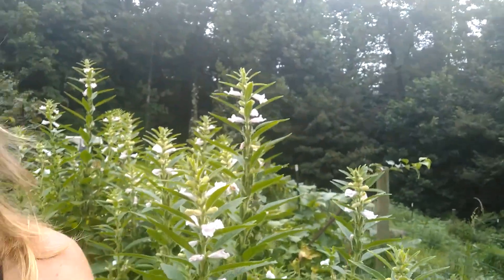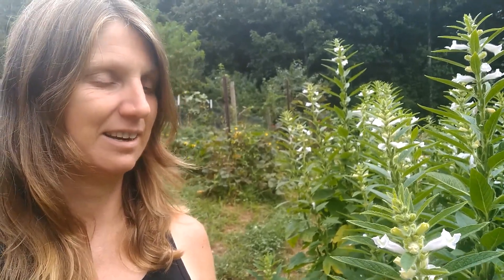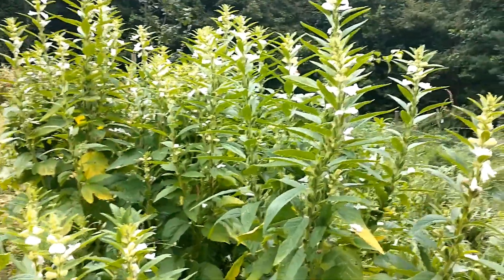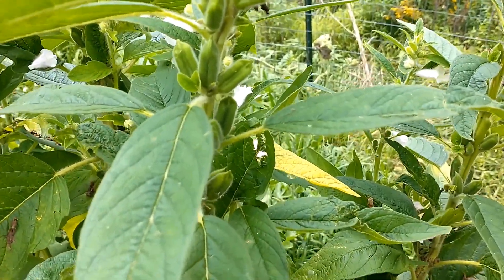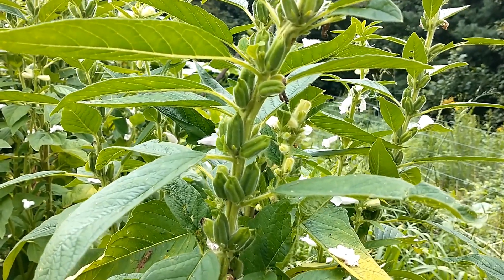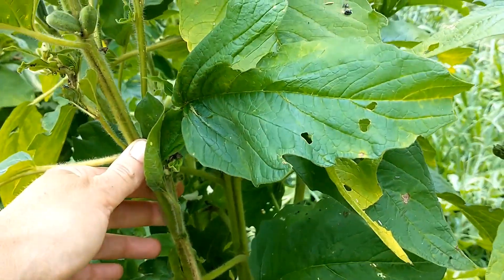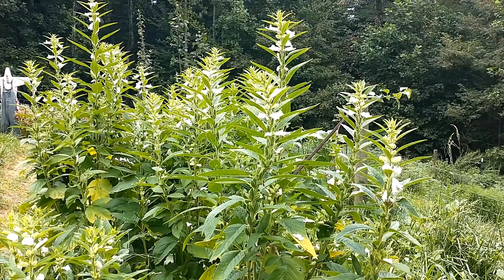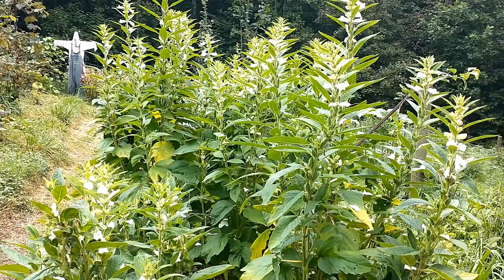Simplestead Spice Chronicles Sesame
Learn how to grow sesame seeds at home.